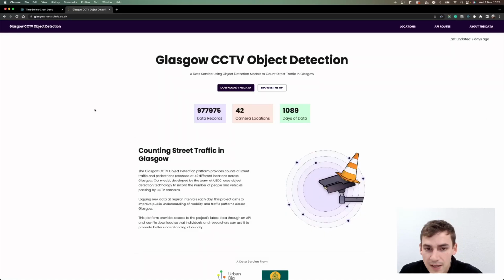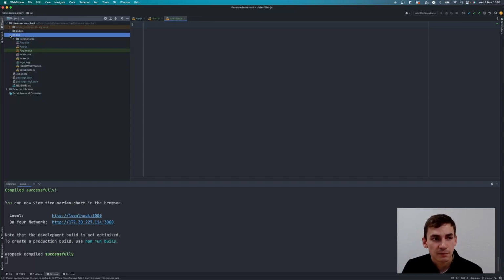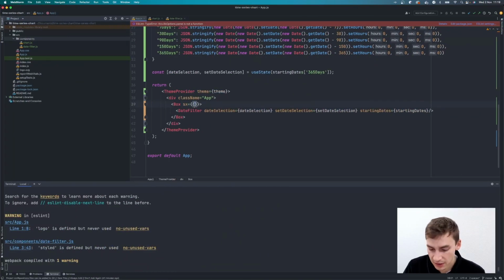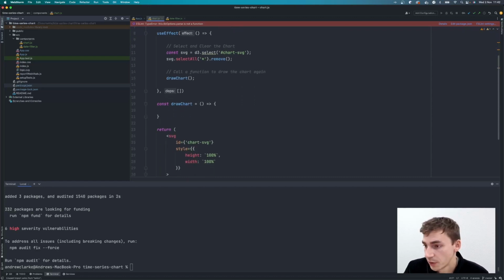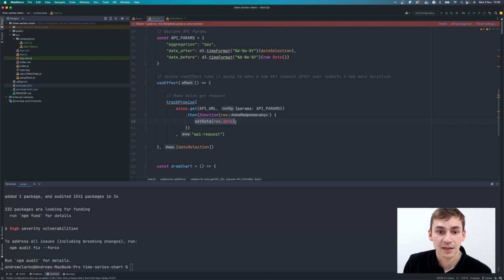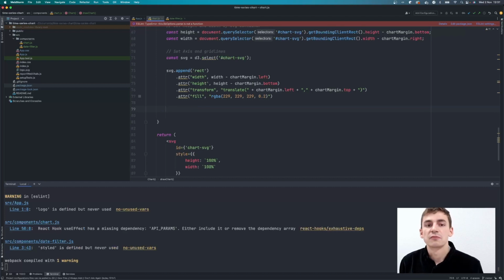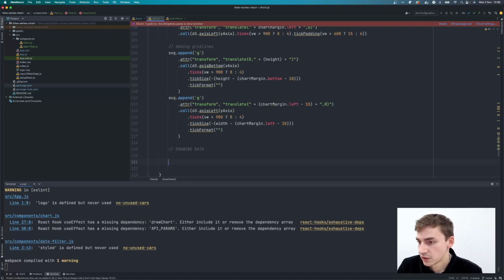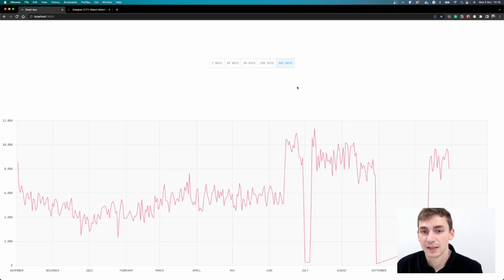UBDC How to Guides - Building a Time Series Chart with Andy Clarke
In this guide, Andy Clarke from the Urban Big Data Centre shows you how to build a time series chart using React, D3 and Material UI.

Learning outcomes:
* Create an interactive chart in React
* Import data dynamically to redraw the chart
* Make the chart responsive to different screen sizes and devices

This course is aimed at people interested in creating interactive data visualisations. Some experience in React and javascript is recommended.

0:00 Introduction
3:49 Creating the React App
8:33 Setting up Styles
17:44 Creating a Component Structure
21:29 Building a Date Filter Button Group
39:40 Integrating React with D3
53:38 Connecting the Time Series Chart and Date Filter
54:39 Requesting Data from UBDCCCTV Object Detection API
1:20:46 Building a Time-Series Chart Using D3
2:02:49 Adding Final Styles
2:09:08 Making the App Responsive

Data used:
Glasgow CCTV Automated Object Detection Dataset, Urban Big Data Centre